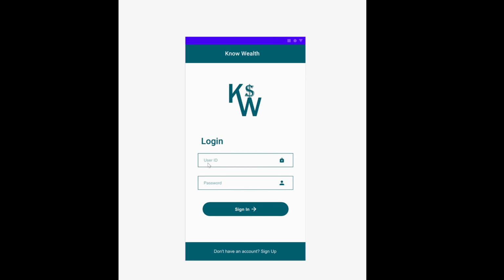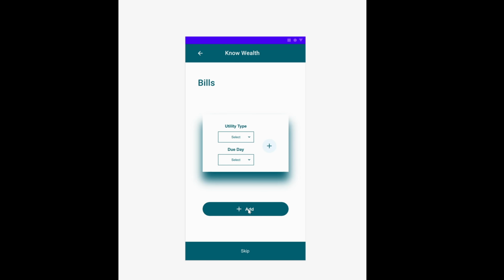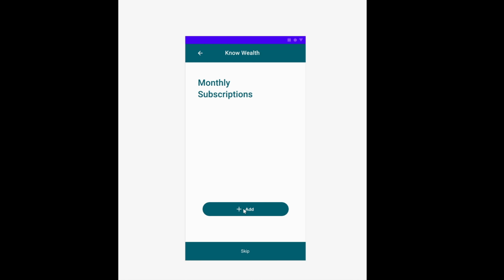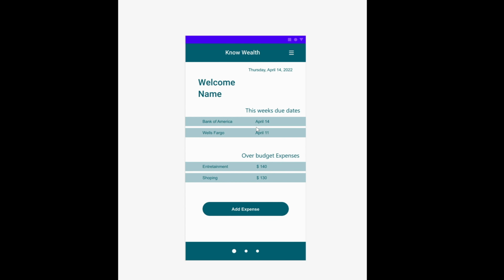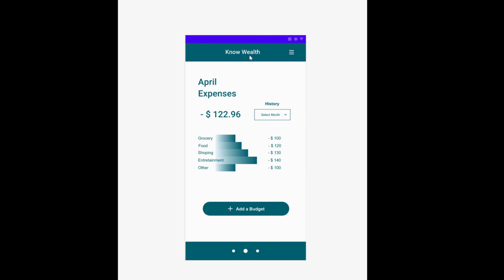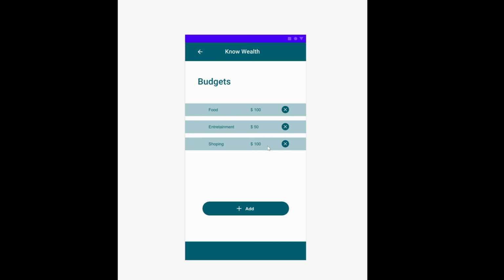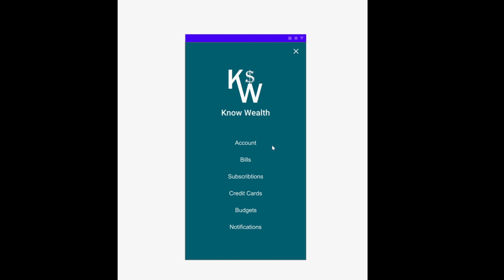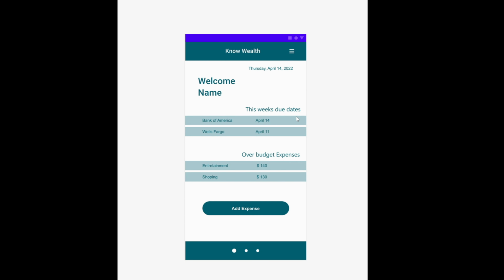Know Wealth App demonstration